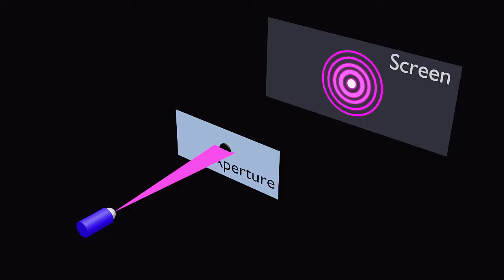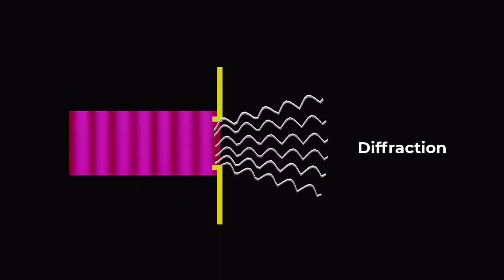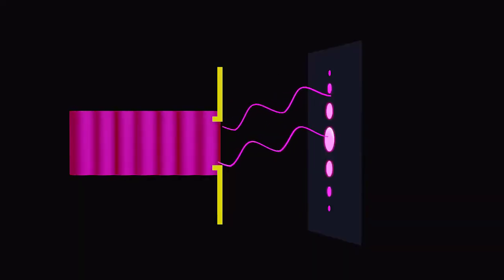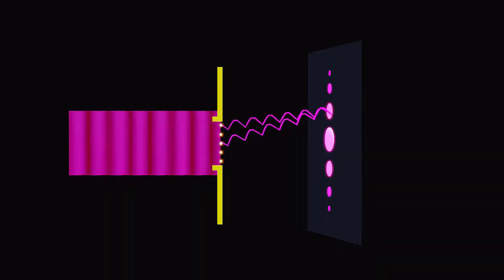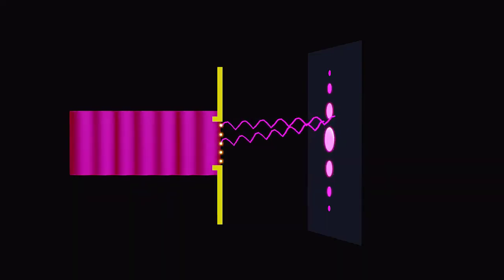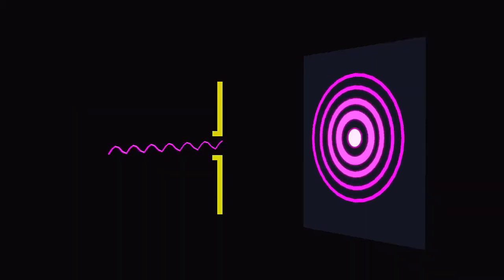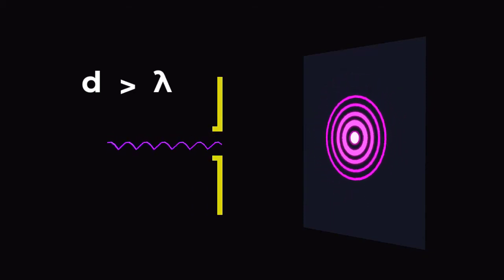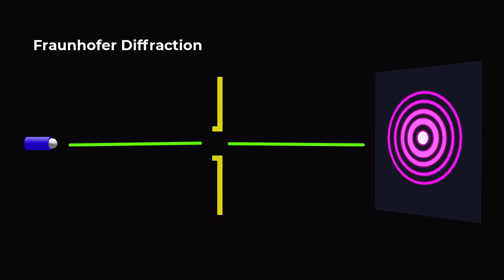Diffraction of light